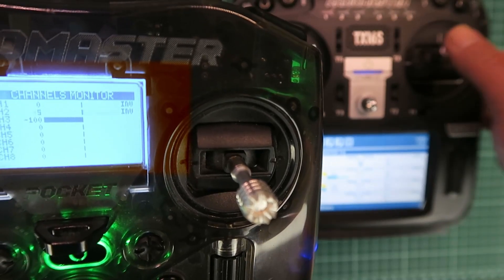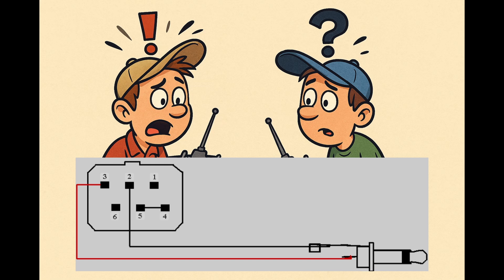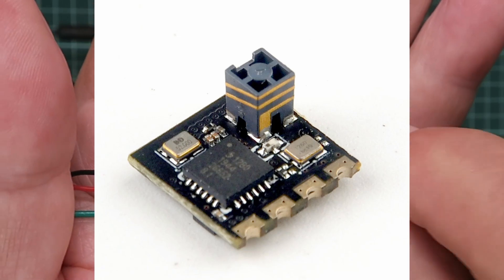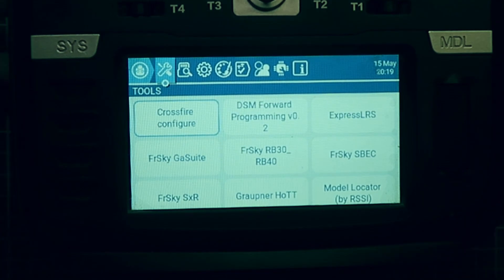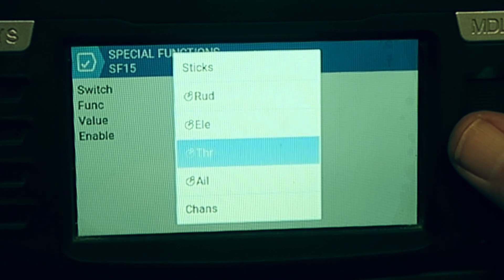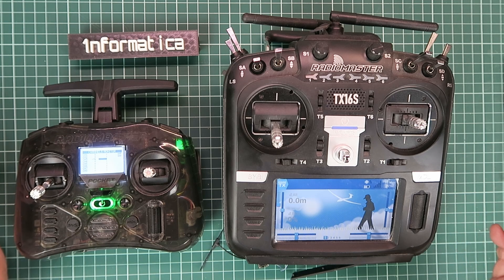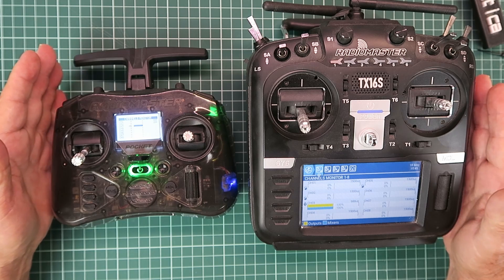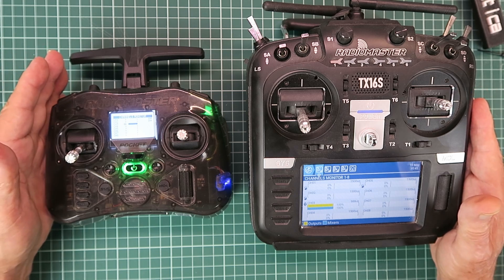How to Set Up Wireless Trainer Mode with EdgeTX | Radiomaster TX16S & Pocket ELRS Guide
Buddy Box or trainer setups can be a nightmare! These days with EdgeTX and inexpensive expressLRS gear it is a lot simpler as I demonstrate!

🛒 RadioMaster TX16S MKII

🛒 RadioMaster Pocket Hall Gimbal Transmitter

🛒 HappyModel EP2 RX 2.4G ExpressLRS

🛒 IRangeX IRX4 LITE 4 IN 1 Multiprotocol TX Module

🎮 Wireless Trainer Mode Explained
The video demonstrates how to configure the EdgeTX wireless trainer feature between two different radios: Radiomaster TX16S and the Pocket Radio. The configuration is entirely wireless using ELRS (ExpressLRS) receivers, making the traditional cable-tangled setups obsolete.

⚙️ TX16S as Master Setup
Detailed steps include accessing the ORx1 port, wiring an ELRS receiver, and configuring system settings such as enabling port power and choosing "Master Serial" in the trainer function. A special function is mapped to a switch to activate and deactivate the trainer mode.

🔄 Trainer Function Configuration
Once configured, switching trainer mode allows control to be passed from the master to the slave. Voice alerts and channel monitoring verify successful control transfer. Users can also adjust control rates and expo to accommodate trainees.

🔄 Pocket as Master Setup
The process is reversed to make the Pocket Radio the master. This includes internal receiver mounting, manual wiring, and configuring the same serial trainer settings. Due to the lack of power switching capability in the Pocket, a potential improvement suggested is adding a physical switch.

🛑 ELRS Binding Precautions
A critical note is about the binding phrases used in ELRS setups. If the same phrase is used across devices, the TX16S might auto-connect, disrupting the intended setup. Different binding phrases for each radio and a shared one between the slave radio and its receiver are recommended.

🔊 System Feedback and Voice Prompts
Voice prompts like "Trainer On/Off" and LED indicators ensure clarity in operation. The video shows the seamless transition of control using hardware switches and software feedback.

00:00,Introduction and Trainer Preview
00:32,Overview of Trainer Setup Goals
01:04,Cabling Issues with Wired Trainer Systems
01:34,Why Wireless via ELRS is Preferred
02:06,Hardware Connection Using ELRS Nano Receivers
02:36,Inverted SBUS Setup Requirement
03:09,Temporary Wiring and Receiver Placement
03:41,Enabling Port Power and SBUS Trainer on TX16S
04:11,Trainer Function and Switch Assignment
05:05,Voice Prompts for Trainer Activation
05:46,ELRS Binding Phrase Warning
06:21,Testing Control Transfer from Master to Slave
06:54,Reversing Setup: Pocket as Master
07:26,Opening the Pocket Radio
08:01,Wiring the Pocket Receiver Internally
08:35,Pocket Radio SBUS Trainer Configuration
09:01,Switch Mapping and Trainer Voice Prompts
09:31,Testing Pocket as Master and Control Transfer
10:00,Conclusion and Summary of Wireless Trainer Setup